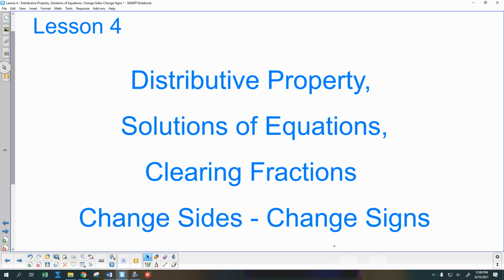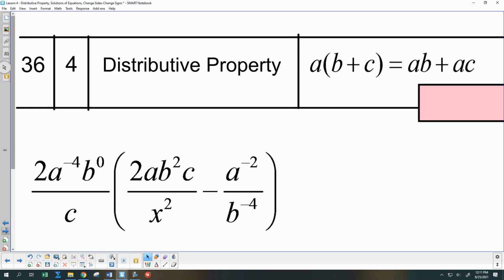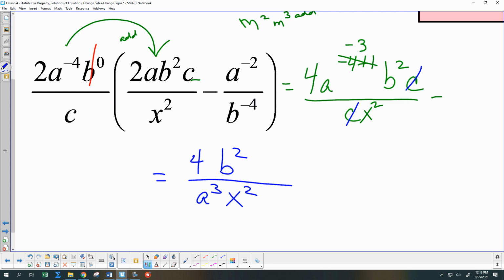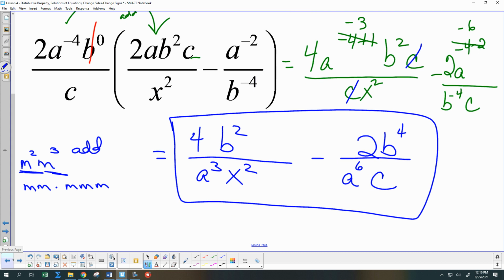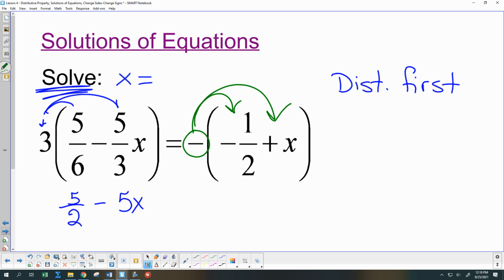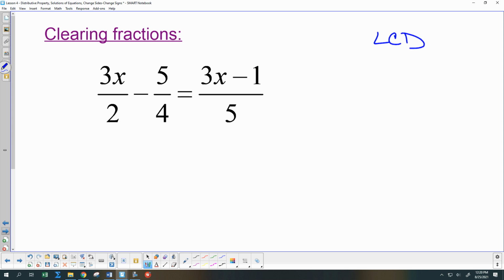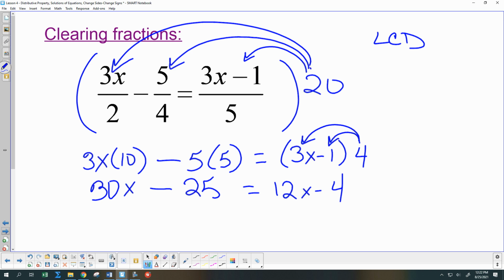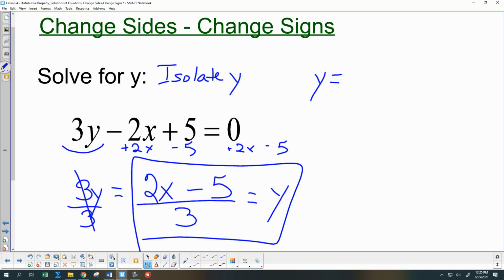Saxon Algebra 2 Lesson 4 Distributive Property and Solving Equations